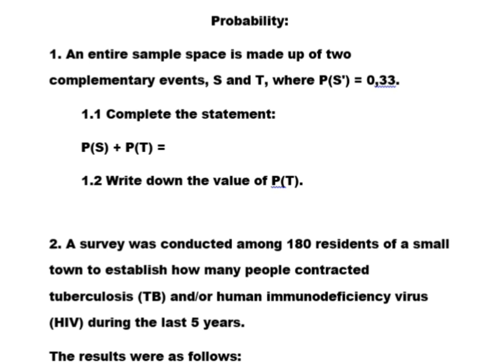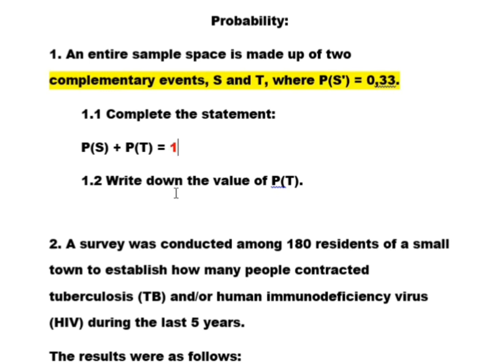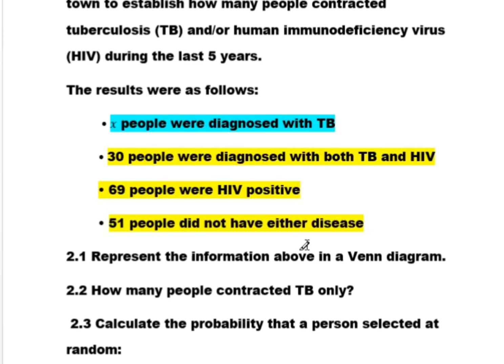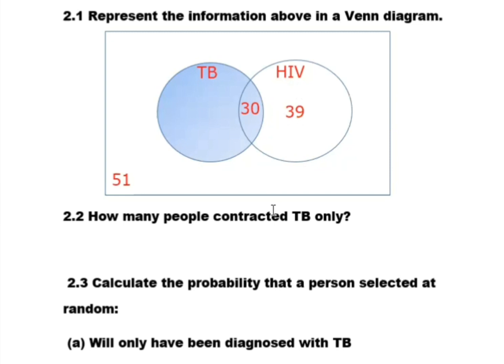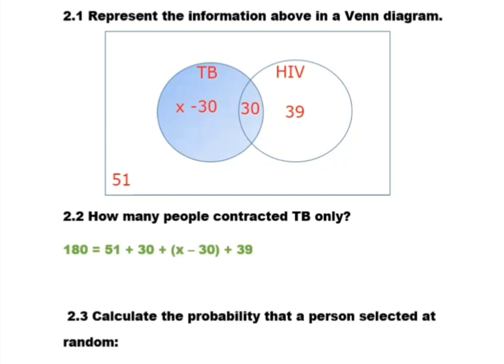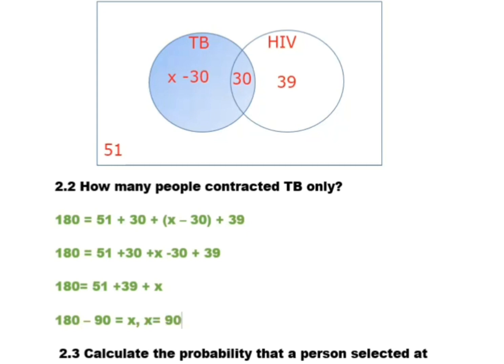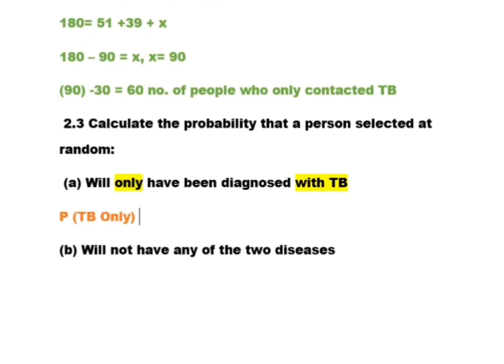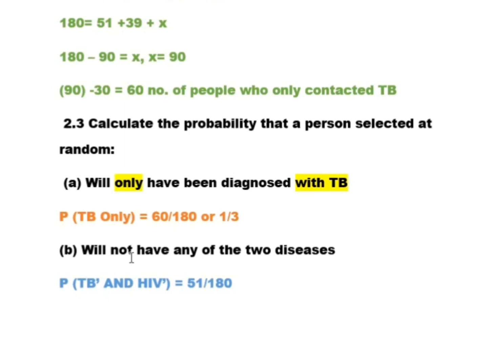Probability Grade 10; Exam Type Question